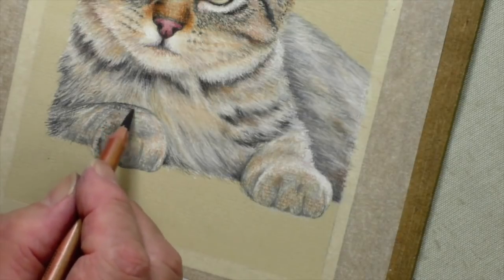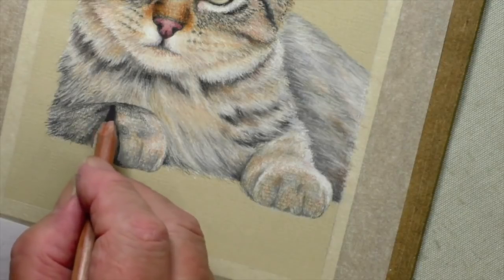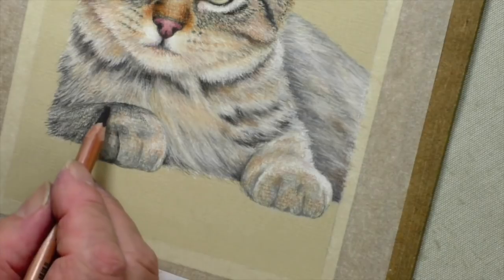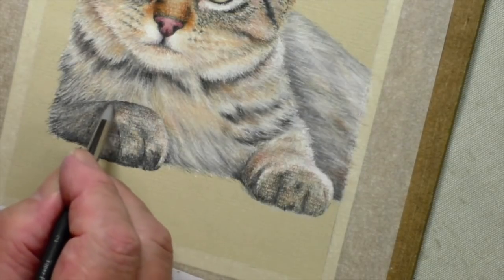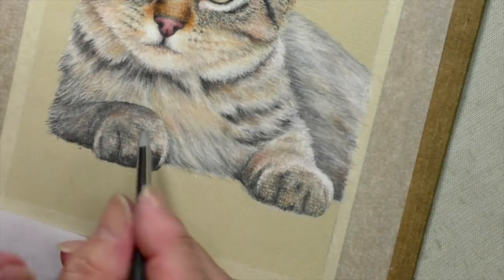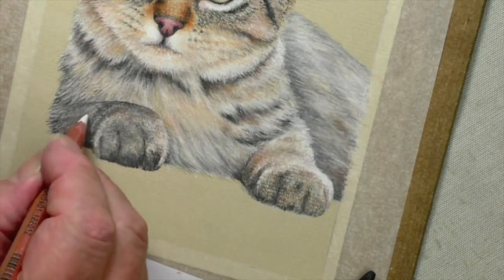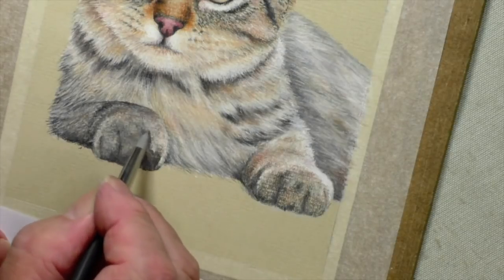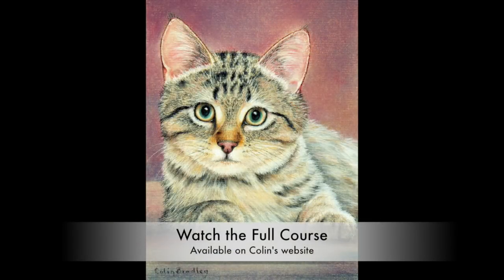Drawing Contrast in Kitten Fur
Colin uses Faber-Castell Pitt Pastel Pencils to add strength and contrast to Kitten fur.